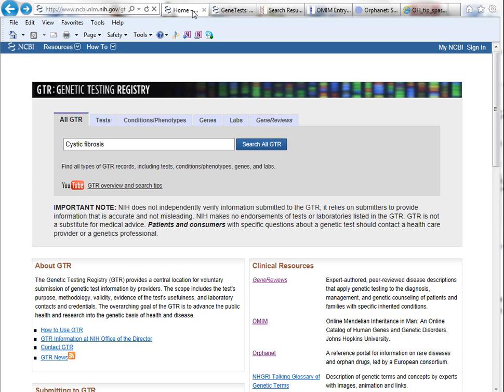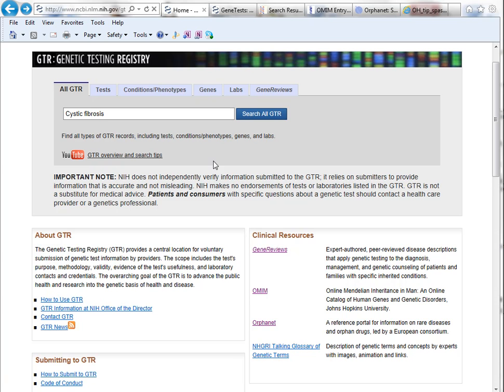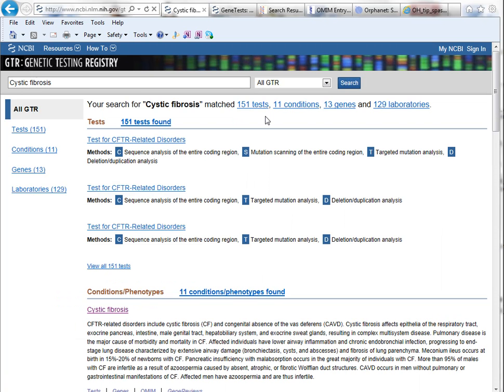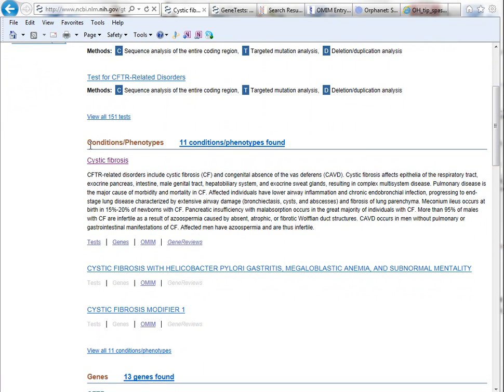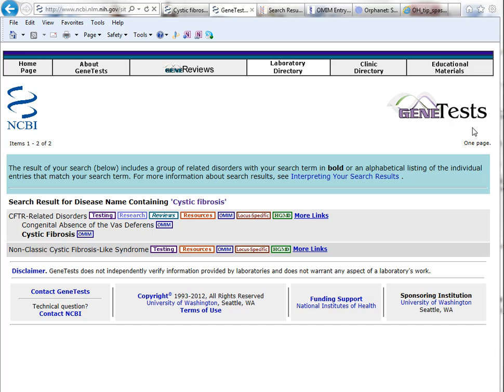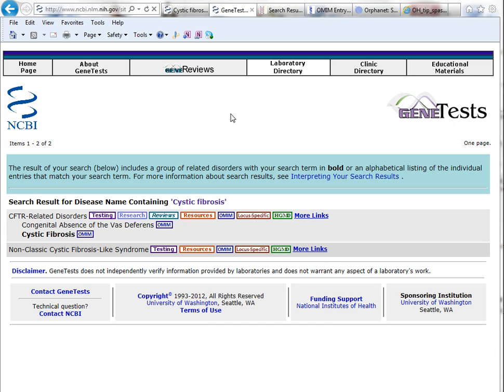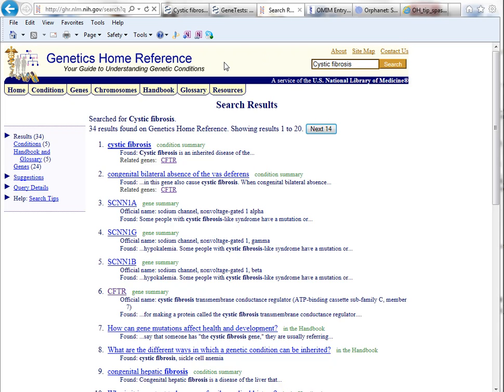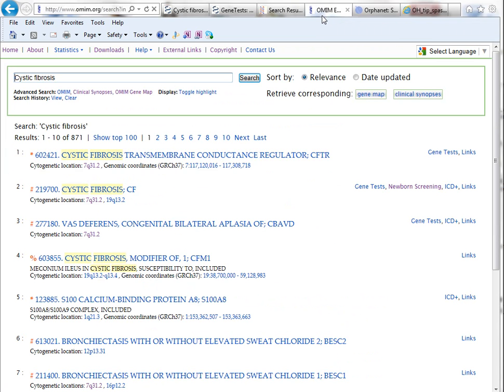Video Tip of the Week: New Genetic Testing Registry (GTR) Resource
In this movie we compare the new Genetic Testing Registry (GTR) resource from NCBI to other clinical resources that you may already be using, to answer why you may want to use the GTR.